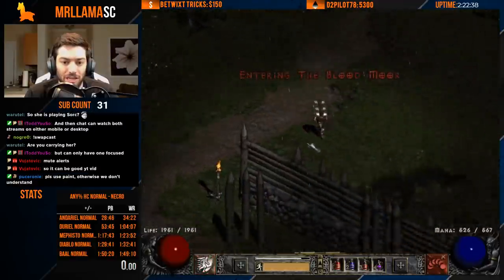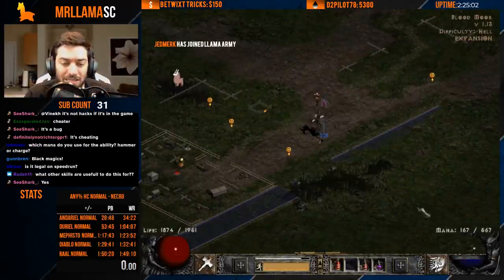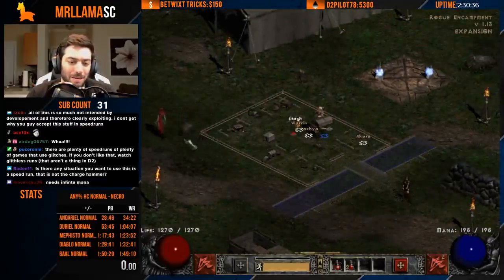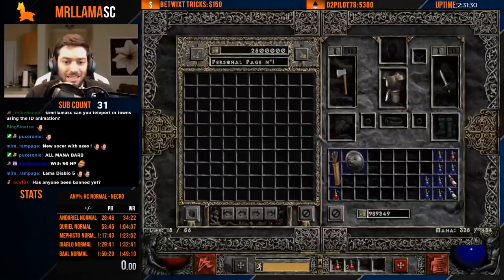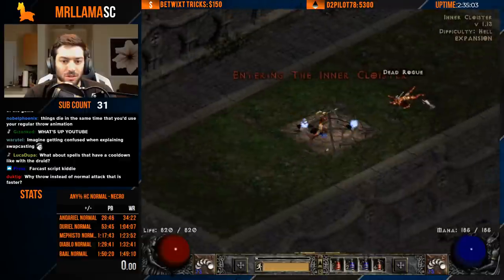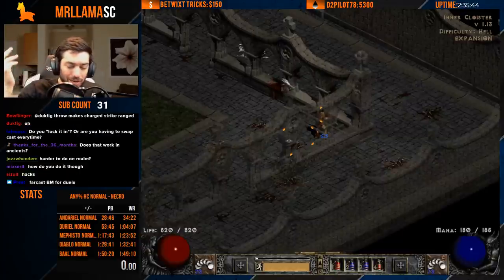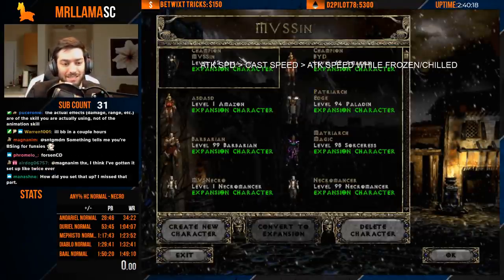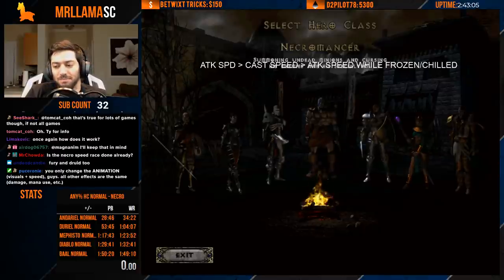Swapcasting Uses on Every Character in D2 Speedruns!